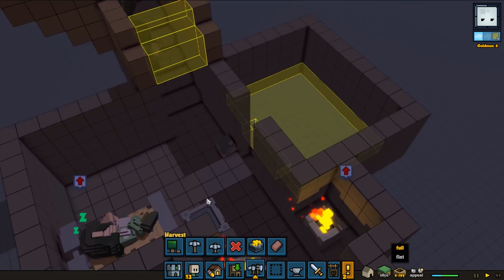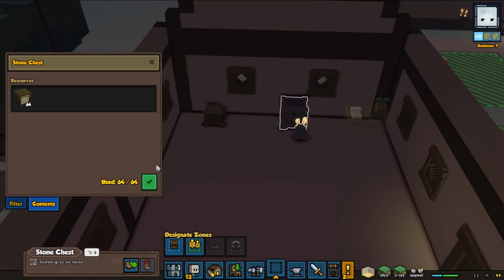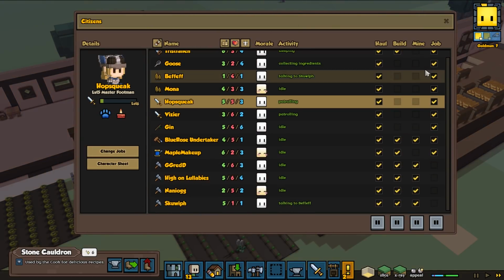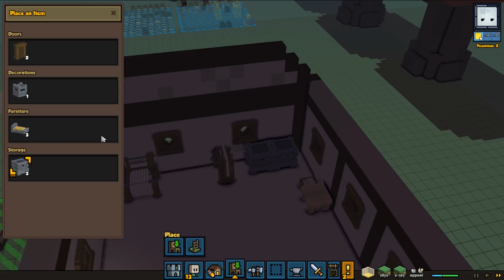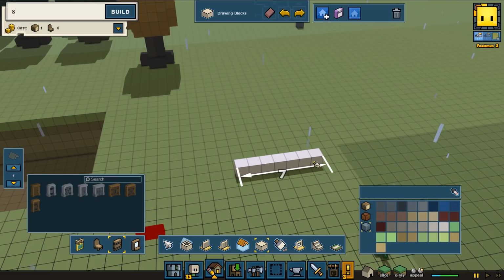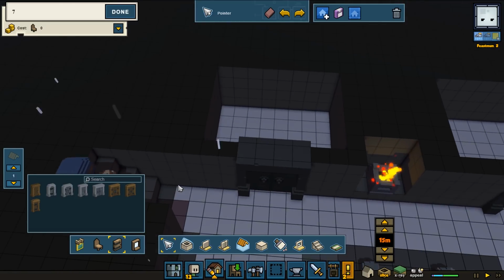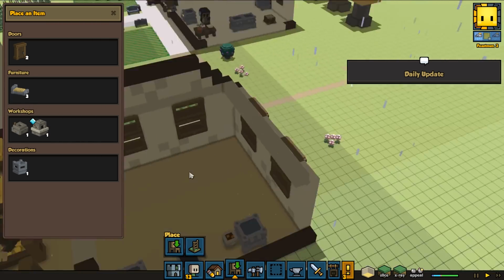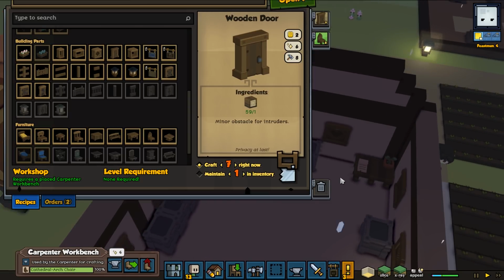Storage Solutions! - Stonehearth - Part 6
Welcome back to Stonehearth! In this episode it's time to get rid of the unsightly stockpiles, but first we need some more chests!

Pioneer a living world full of warmth, heroism, and mystery. Help a small group of settlers build a home for themselves in a forgotten land. Establish a food supply, build shelter, defend your people, monitor their moods, and find a way to grow and expand, facing challenges at every step.